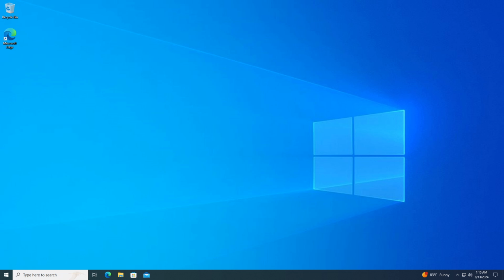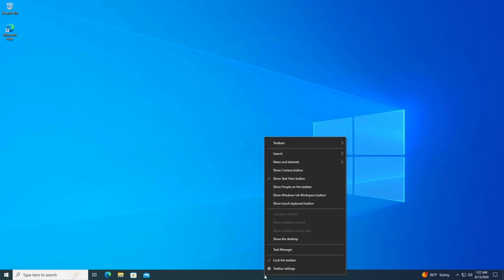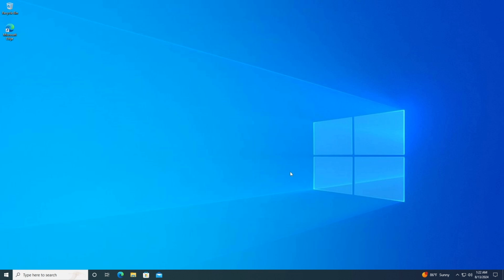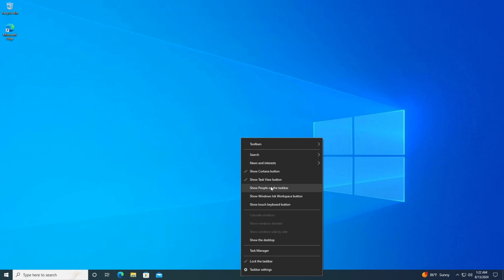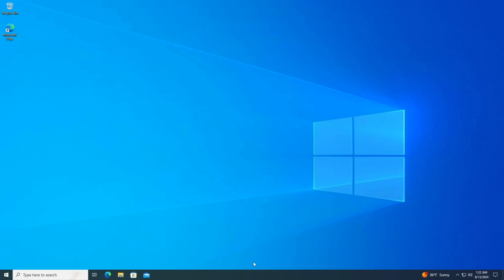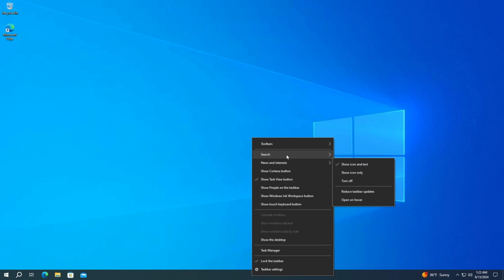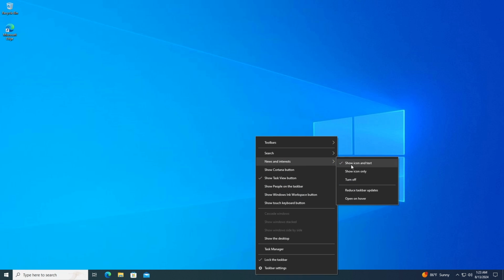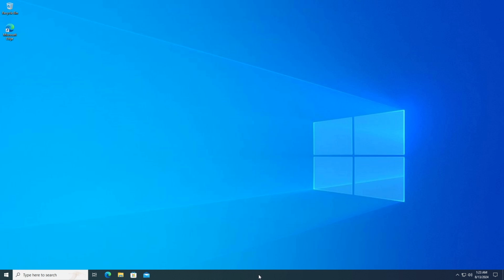How To Hide / Show Buttons That Appear on The Taskbar in Windows 10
How To Hide / Show Default Buttons That Appear on The Taskbar in Windows 10

Thanks ❤️